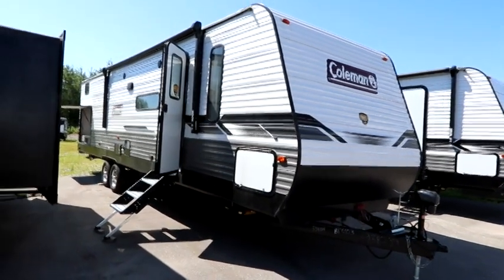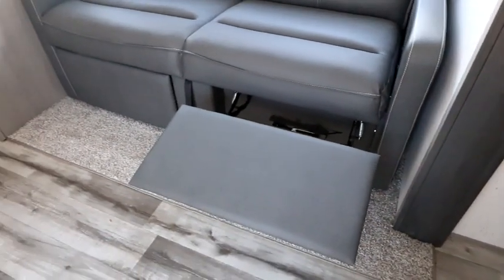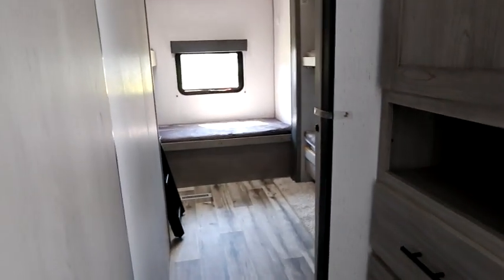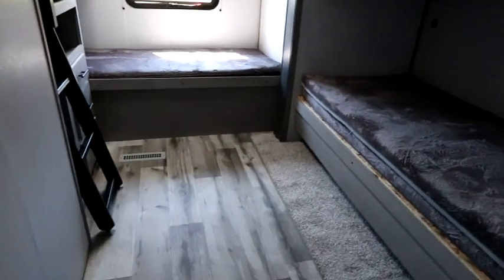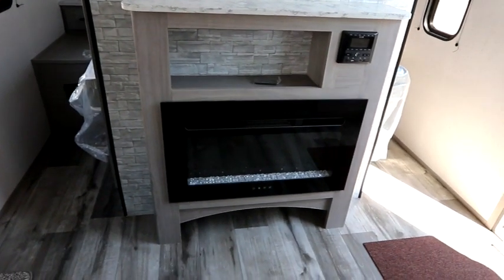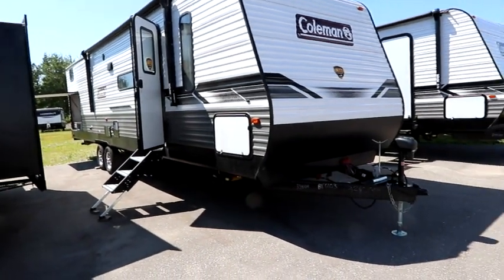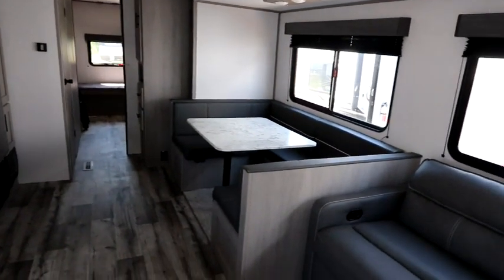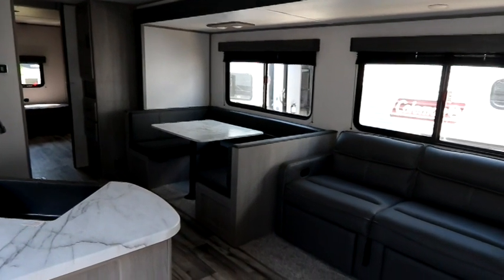Bunkhouse travel trailer 2nd Bedroom - 2022 Coleman Lantern 334BH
Coleman Trailers by Dutchmen RV.  The Coleman 334BH is a bunkhouse trailer with a 2nd room.  This offer more privacy for the family than a smaller lite weight trailer.  Also, a great room if you travel with friends or older parents.  Always a good seller this floorplan.  The coleman Lantern trailer is a great starter RV.  This trailer is classified as a bunkroom or bunk model trailer.

Thank you to Bella Vista RV for use of the trailer.